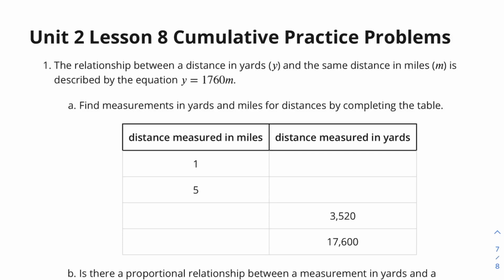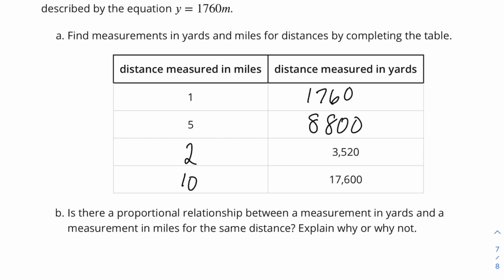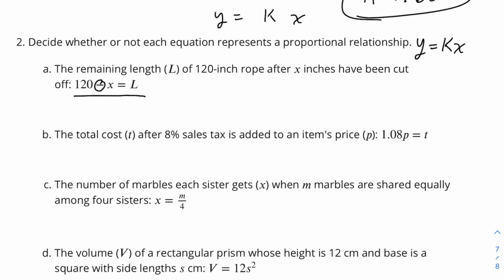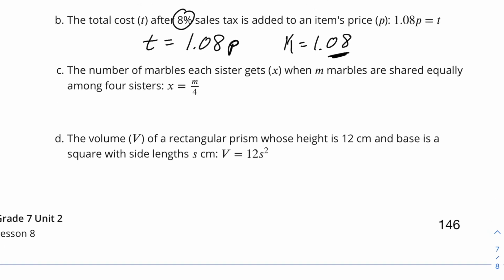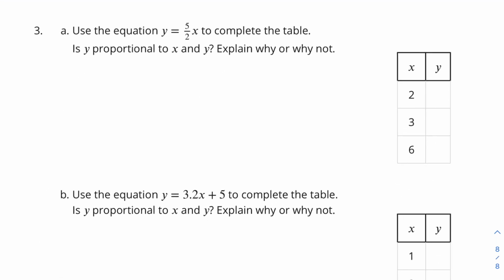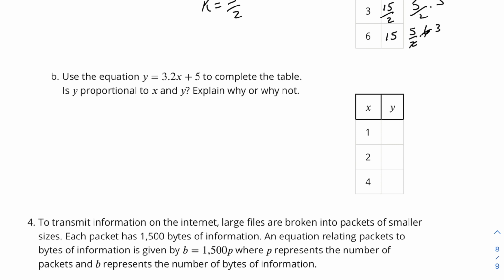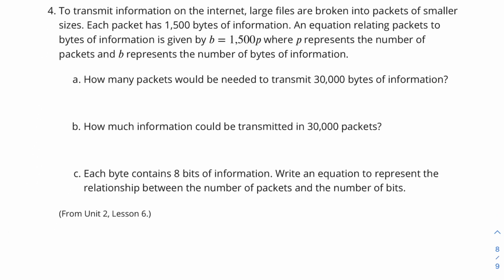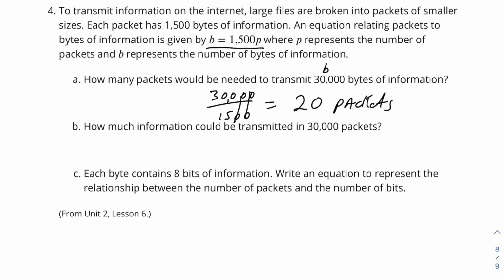U2 Lesson 8 Practice